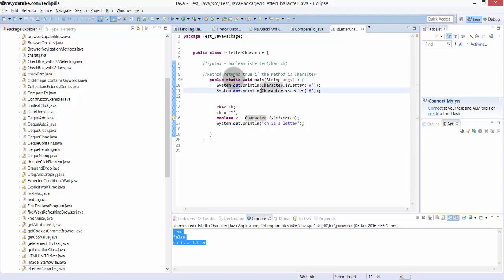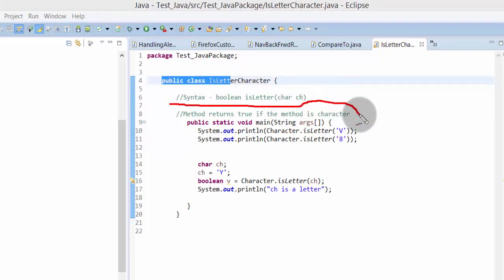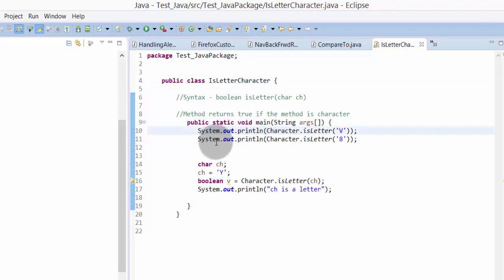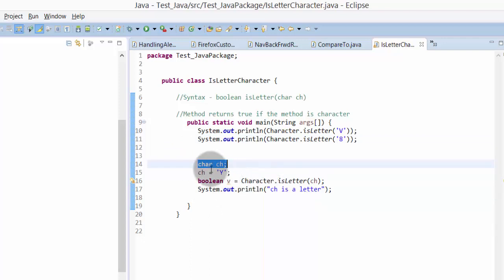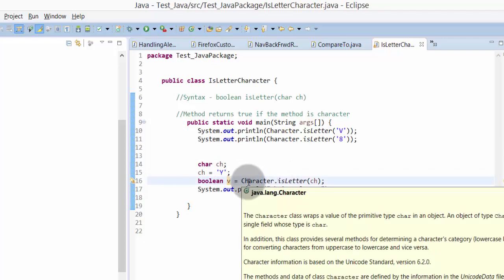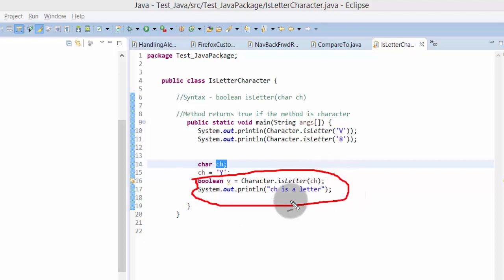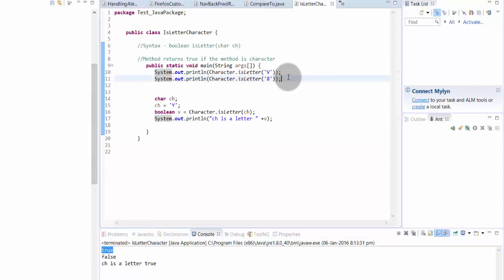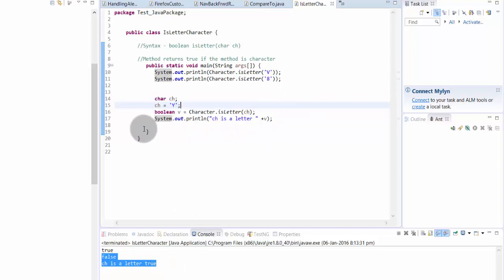Java Tutorial - isLetter() method to find if the character is a letter